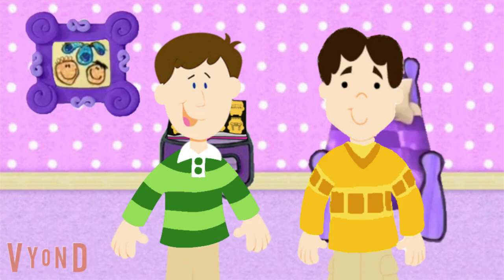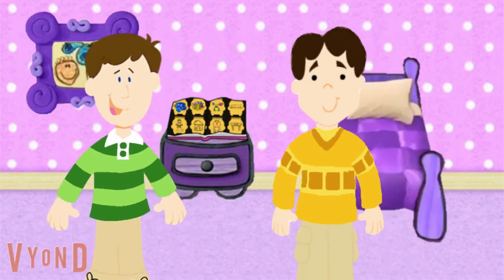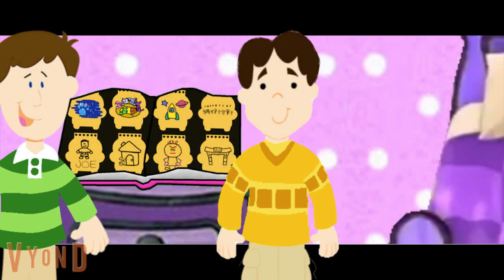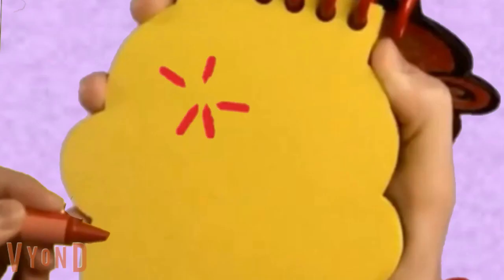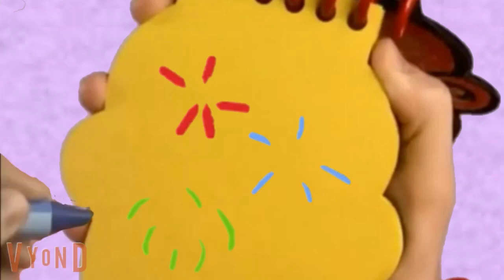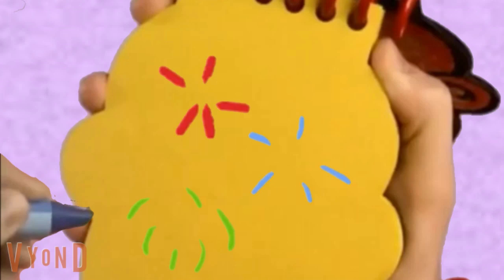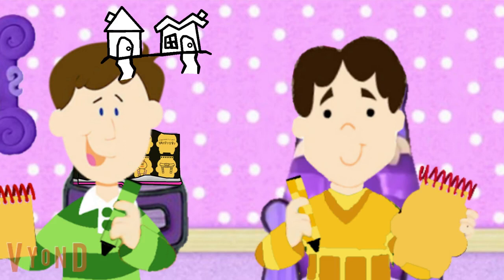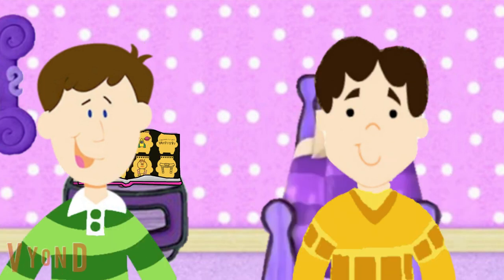blue's clues: steve returns from college: danny's version: part 4